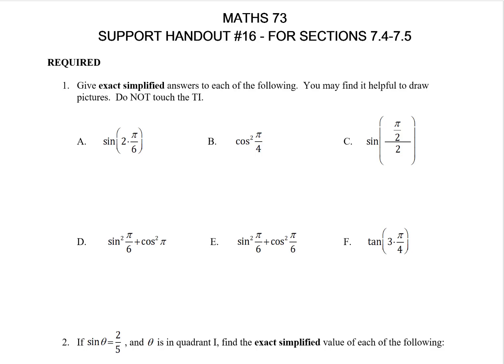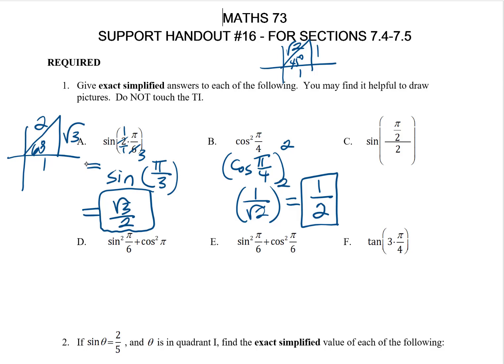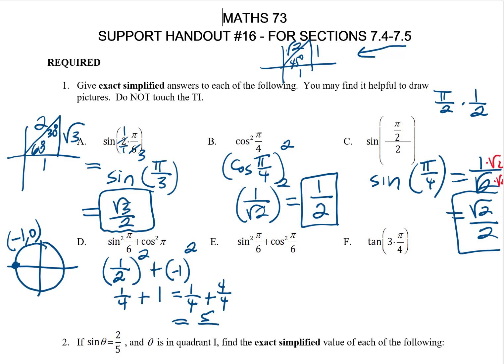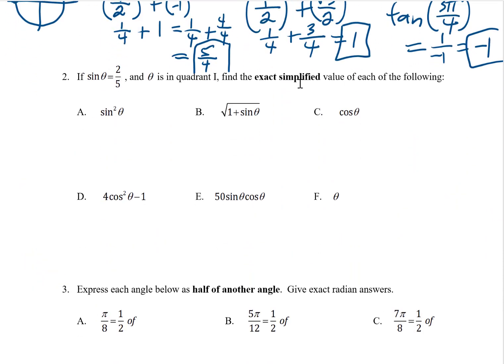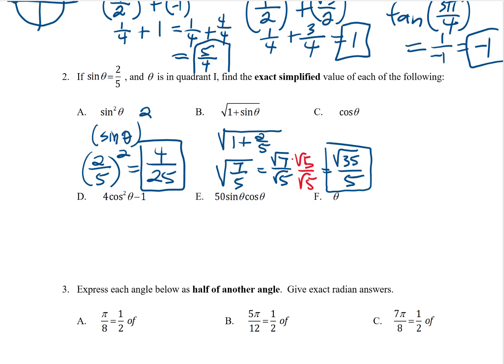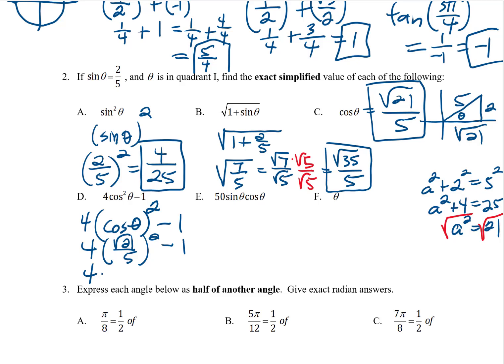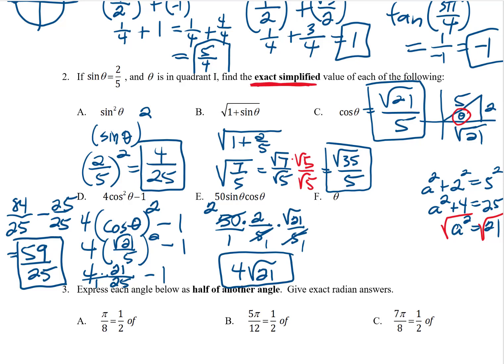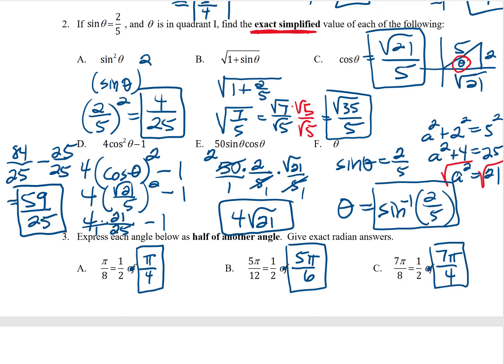MathS 73 Support Handout 16 page 1